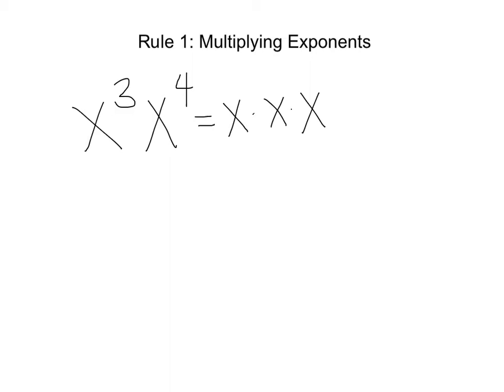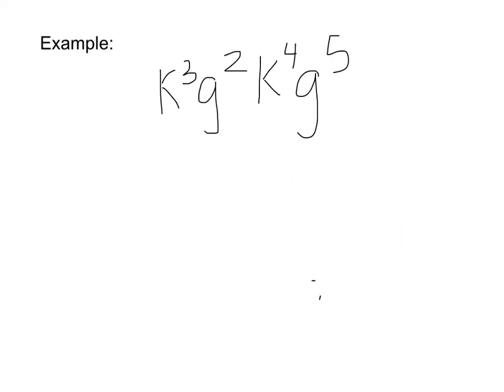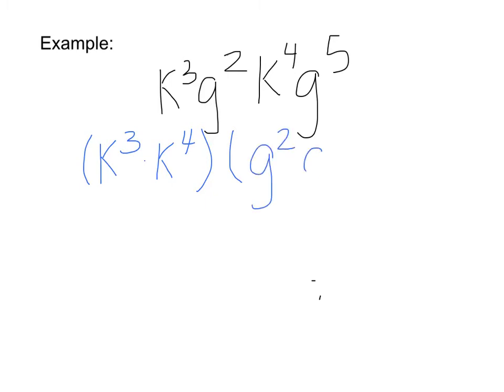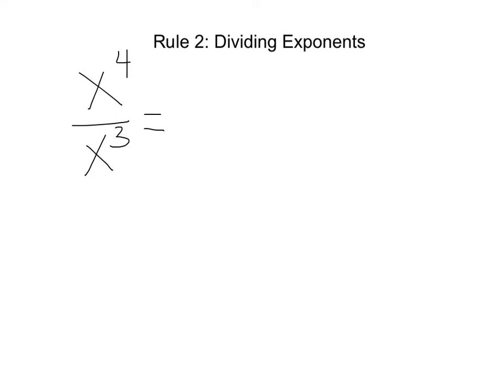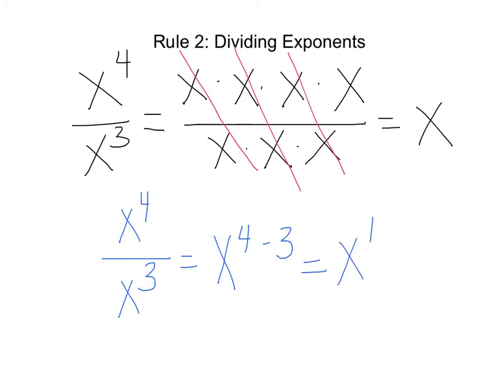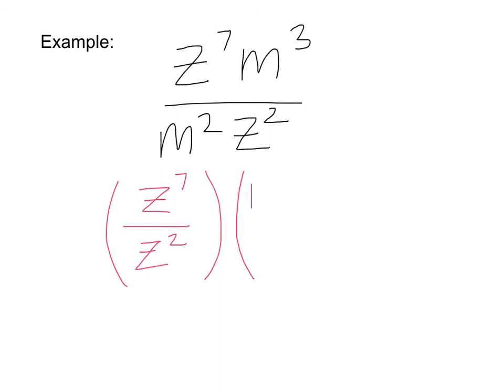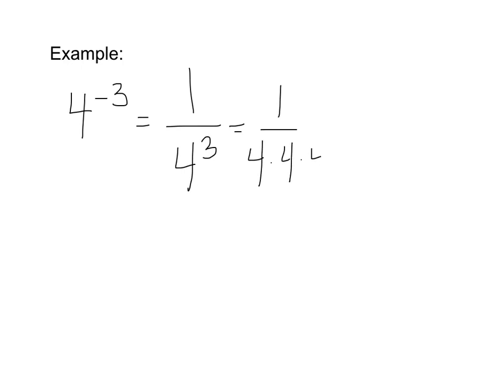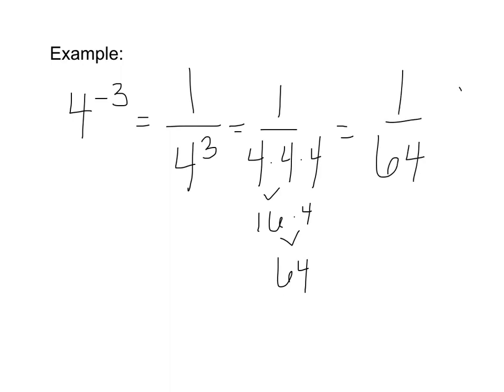2.1B exponent rules